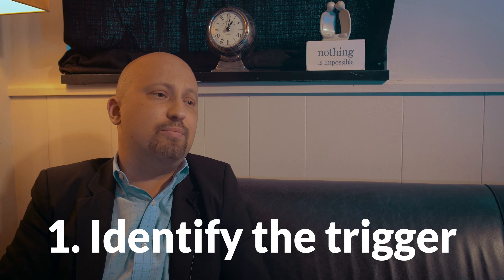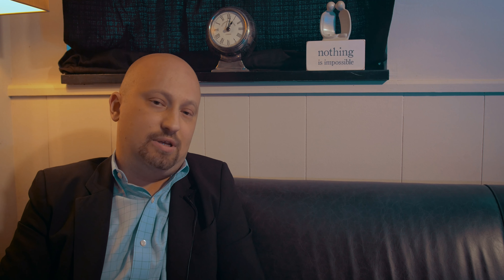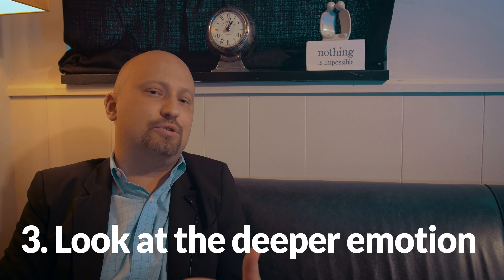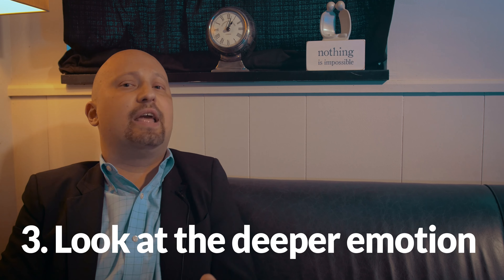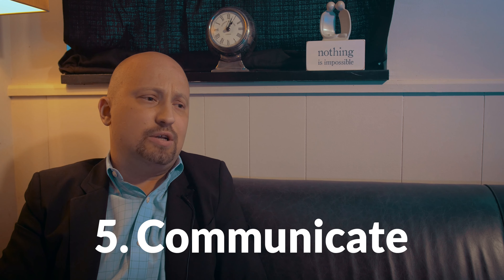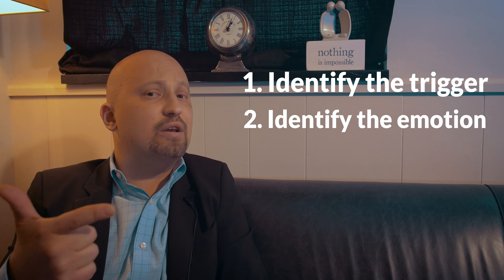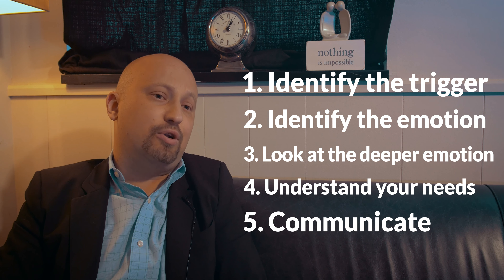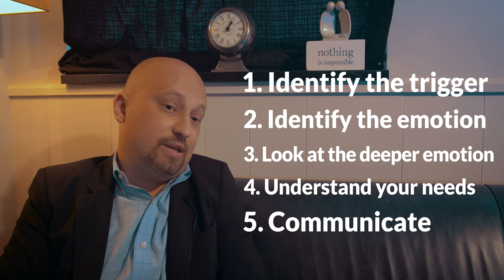5 Practical Steps for Emotionally Focused Therapy (EFT)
EFT is a type of therapy that focuses on your emotions as central to your perception of the world and the basis upon which you make choices and interact with others. Here are five techniques to benefit your romantic relationship.

**Learn More About how Emotion Focused Therapy can help your relationships with these fantastic books:

Hold me tight

Love Sense

Created for connection

An Emotionally Focused Workbook for Couples: The Two of Us

** Book for therapists to learn more about Emotion Focused Therapy:

Attachment theory in practice

Becoming an Emotionally Focused Therapist

The Practice of Emotionally Focused Couple Therapy: Creating Connection

Note: we are participating in the Amazon Services LLC Associates Program, an affiliate advertising program designed to provide a means for us to earn fees by linking Amazon.com and affiliated sites.